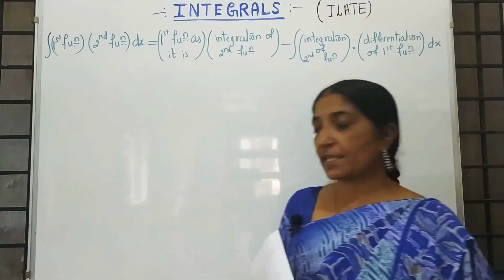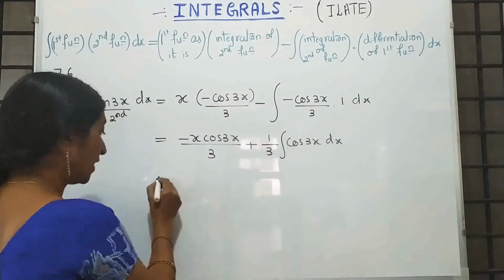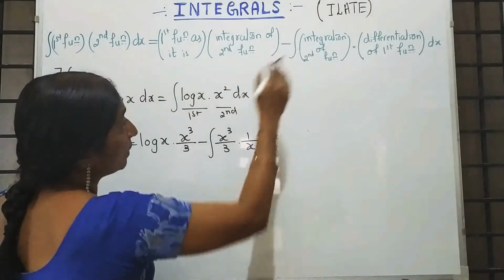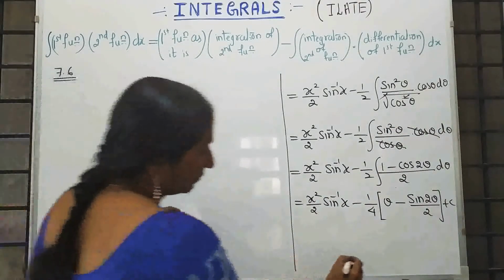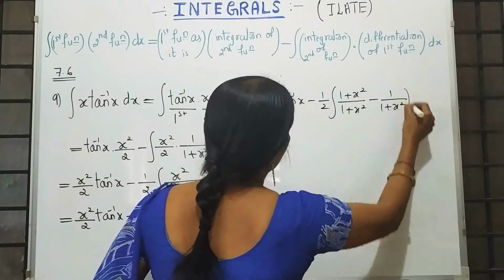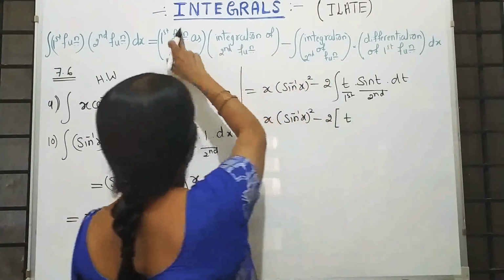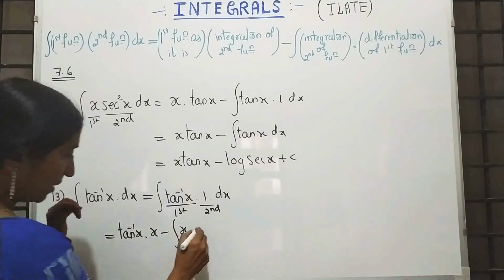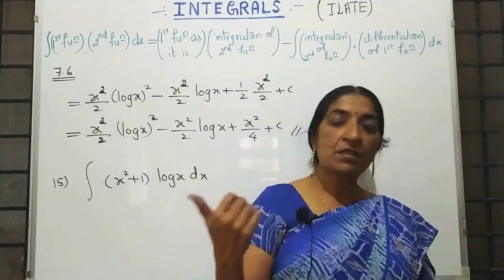PUC 2nd year, Chapter 7: INTEGRALS ( By parts) Part 31,By Surekha. P. Siddapur mam